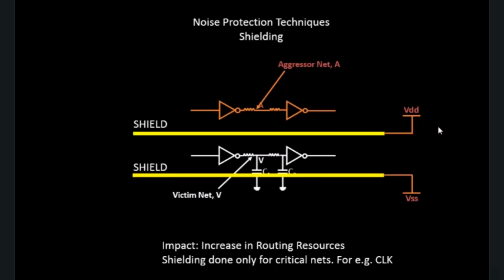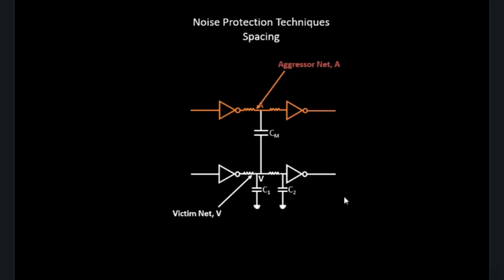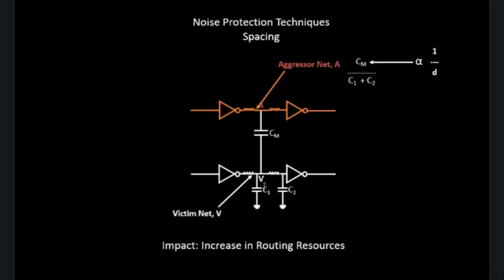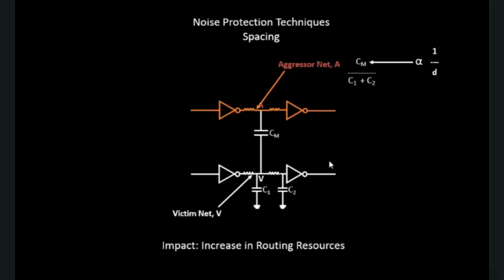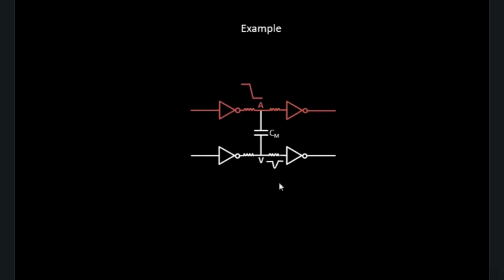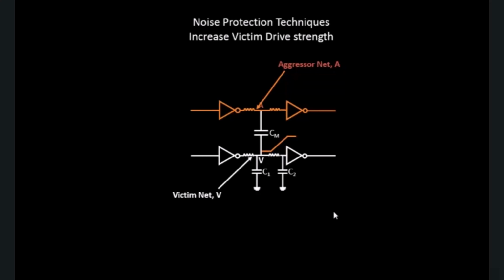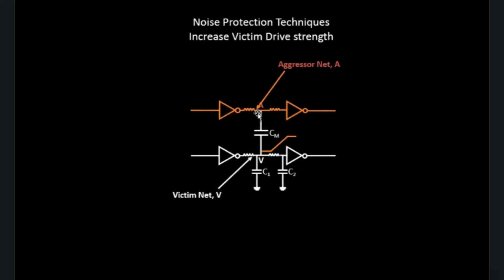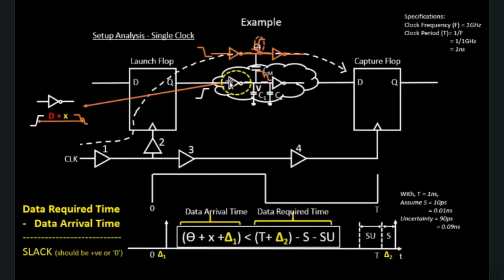Spacing - Class 53